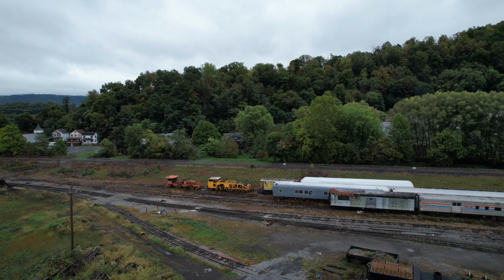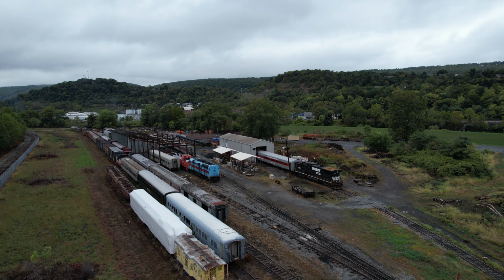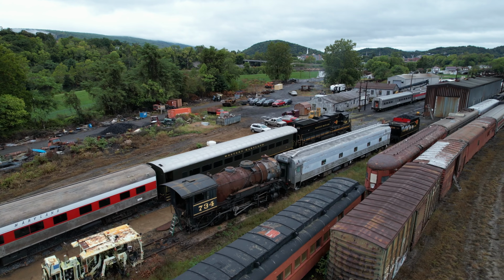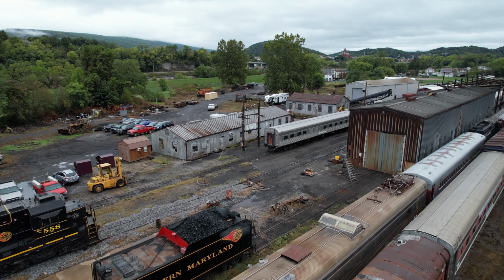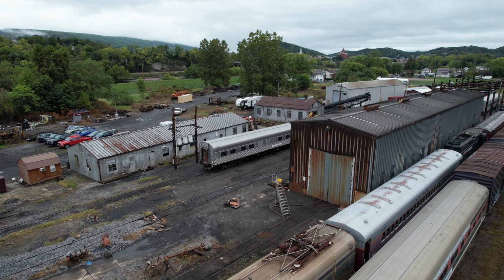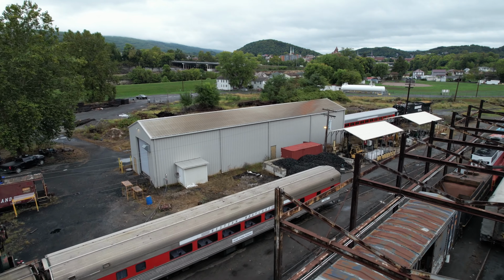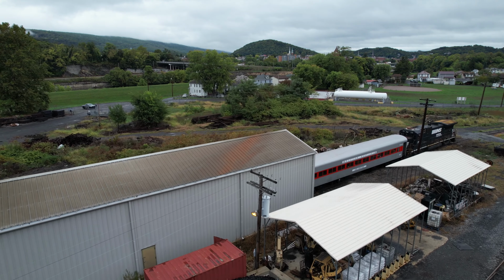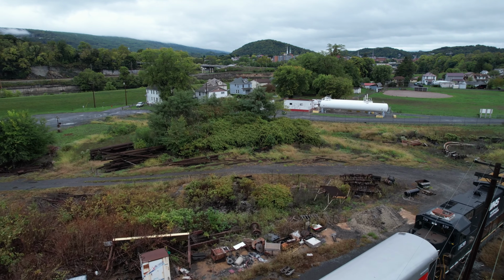Western Maryland Scenic Railroad in 4k - Fall 2024 - Drone w/narration at their yard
Western Maryland Scenic Railroad in 4k - Fall 2024 - Drone w/narration at their yard.  I am going to add things like this to my channel, so if you like it or don't like it, let me know.  I had fun making this as it allowed me to add narration to the video and use my drone without music.